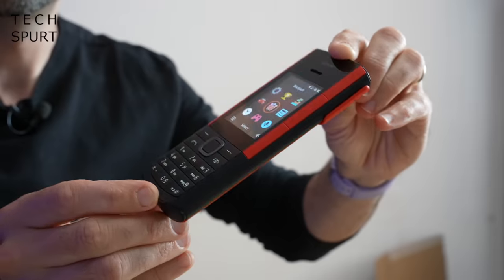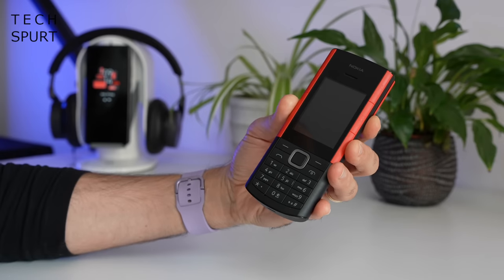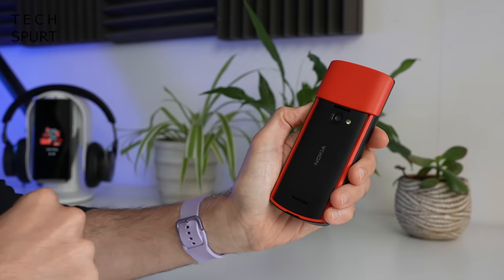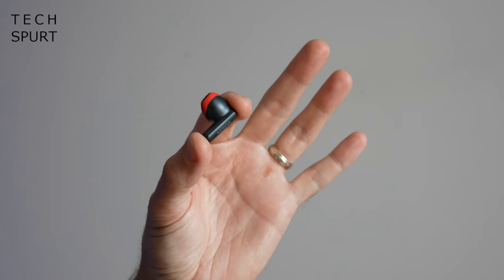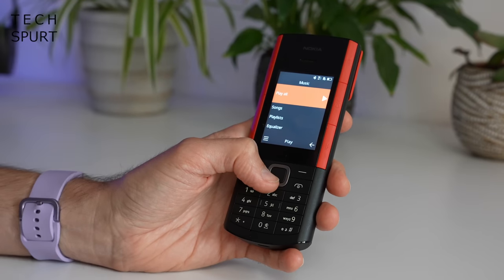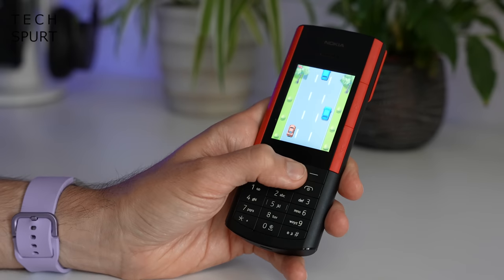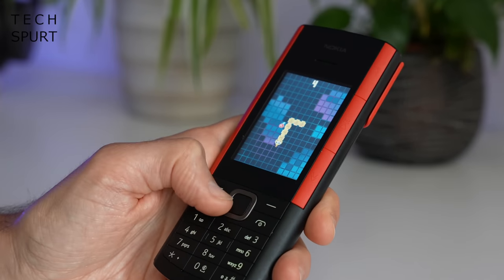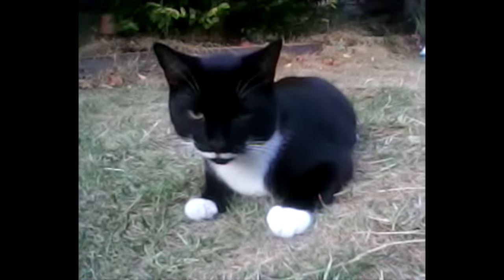The Phone With Wireless Earbuds! | Nokia 5710 XpressAudio Unboxing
Unboxing the Nokia 5710 XpressAudio keypad feature phone, with a 24-hour review of this music oriented mobile. With its built-in Bluetooth wireless earbuds, the Nokia 5710 XpressAudio is certainly a unique 2022 phone, although battery life isn't the best. It's also rather limited in some ways, such as the lack of WiFi support.

However, if you want the convenience of Bluetooth buds concealed in a back flap, this could be the one for you! HMD has included a wireless FM radio and MP3 player, although there's sadly no music streaming support on the Nokia 5710. And you'll want to expand the meagre on-board storage with microSD if you want to actually carry some tunes around.

This XpressAudio feature phone sports all of the usual tools and apps, including calendar, alarm, games and internet browsing via the Opera Mini app. However, in my first day with the Nokia 5710, that battery was fully drained - so you'll want to pack that micro USB charger (blech) when you hit the road!

Are you tempted by this affordable phone, which costs £75 in the UK? Let us know below!

Nokia 5710 XpressAudio Unboxing Chapters:
0:00 - Waffly bit
0:40 - What's in the box?
1:04 - Design
3:05 - True wireless earbuds
4:38 - Speakers
5:00 - FM radio & MP3 Player
6:30 - Series 30 Plus OS & features
8:21 - Performance & battery life
9:26 - Camera
9:56 - Byyyyeeeeee